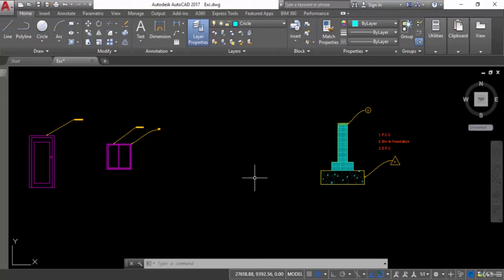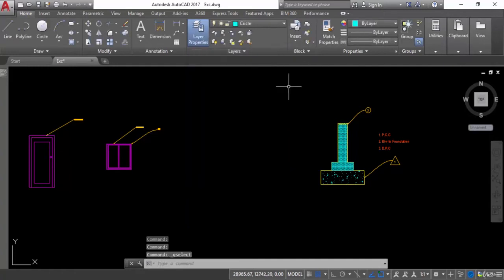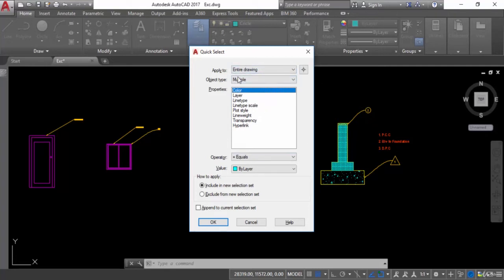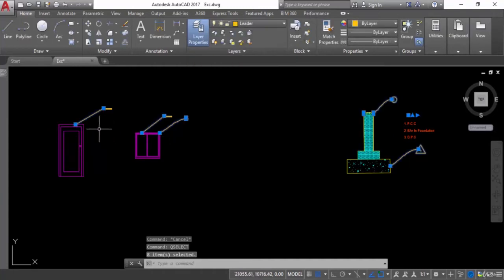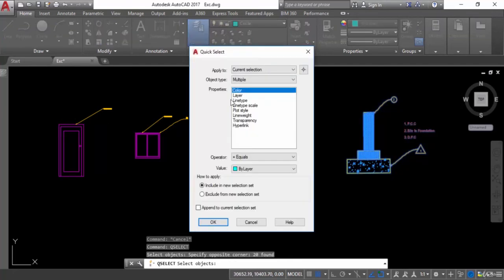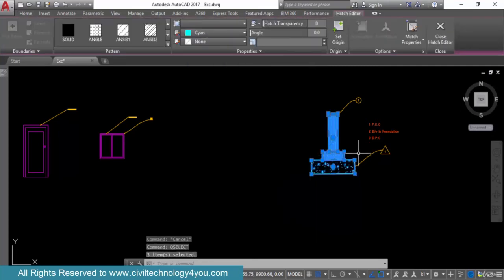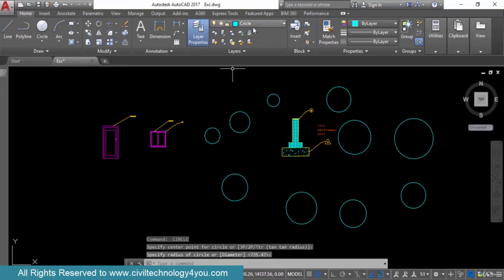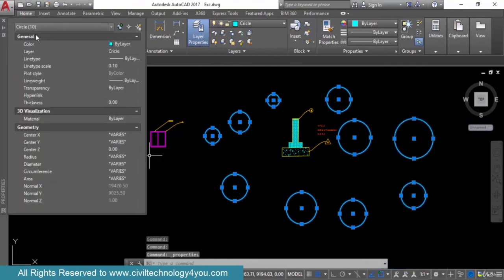AUTODESK AUTOCAD CIVIL ENGINEERING SOFTWARE 51. Quick Select